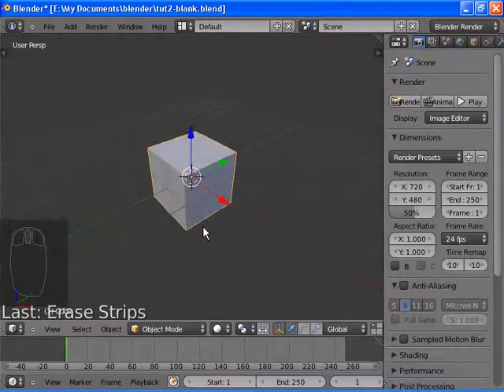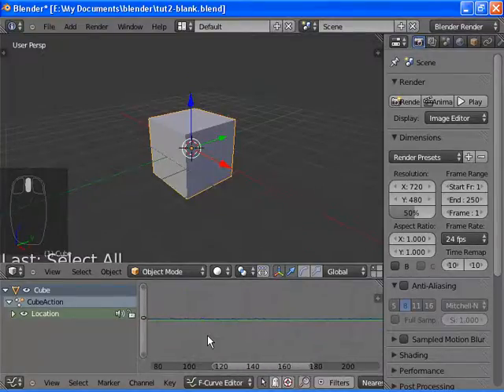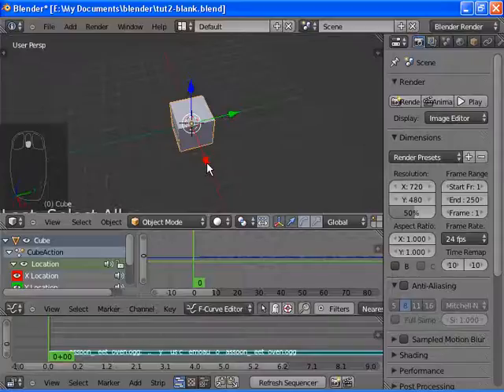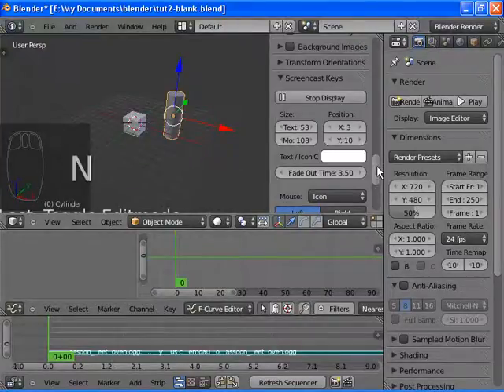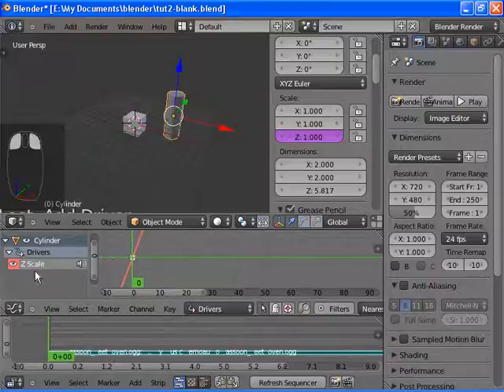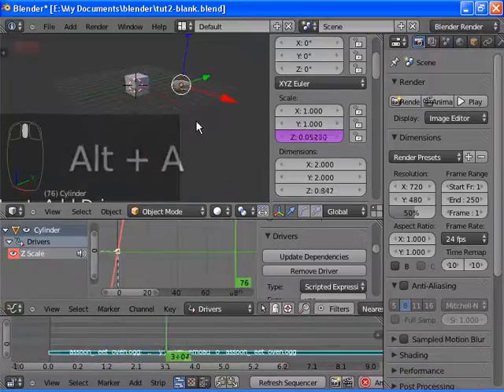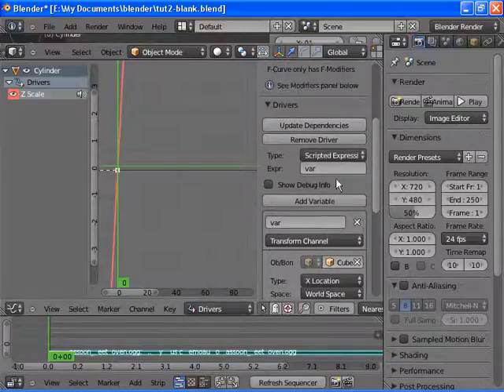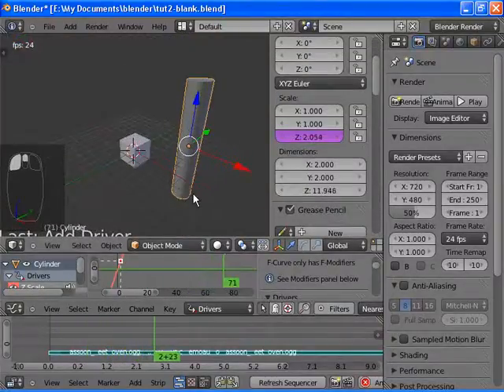Advanced Audio Visualizations in Blender - Tutorial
NOTE: If in the drivers settings you see the error "Error: Python auto-execution disabled", in user preferences, under file, make sure "Auto Run Python Scripts" is checked.

using Blender 2.67. Audacity is recommended for analyzing and editing your audio  clips, but is not required.

The "bake audio to f-curves" feature of blender has more possible applications than  simply making a coloured bar go up and down. Using drivers, practically any setting in  blender can be animated by audio volume.